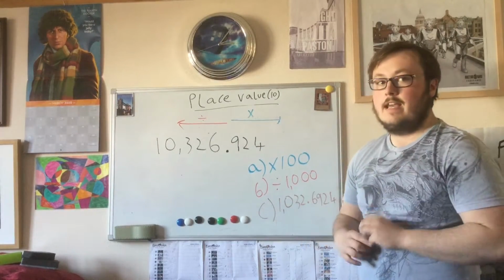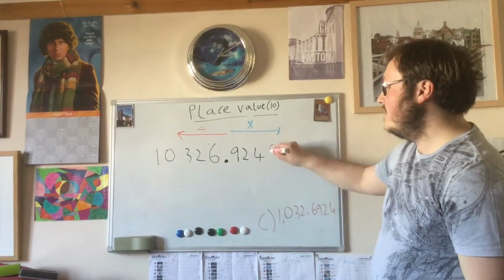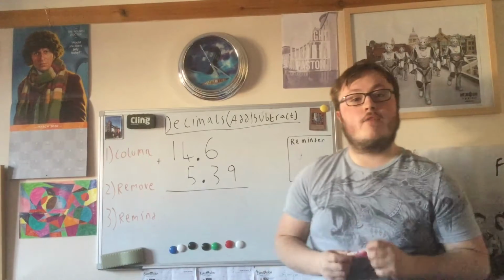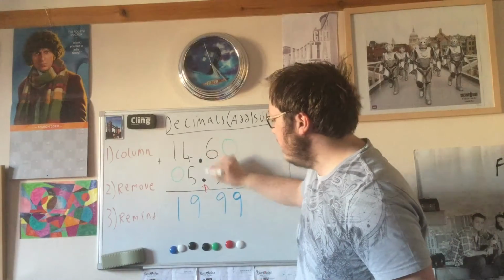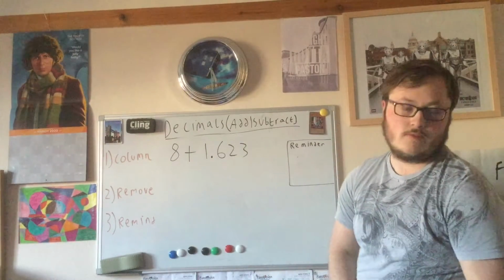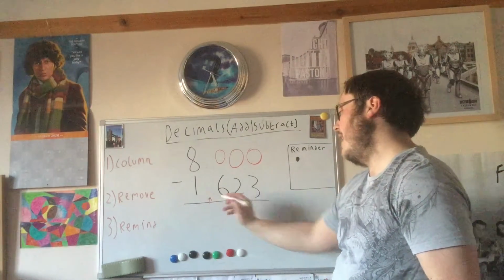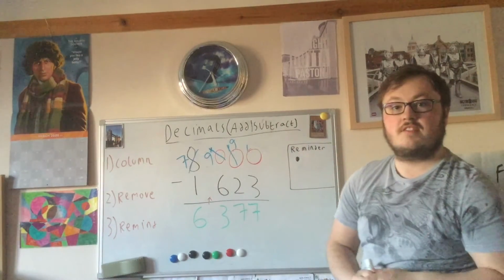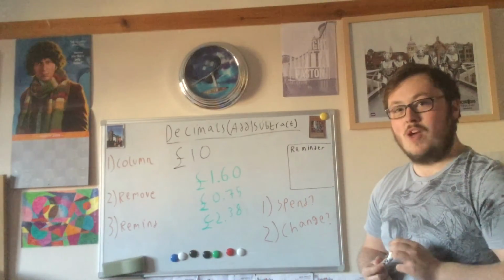Episode 8: Point, it out (add and subtract)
Still on decimals! But today we’re going to be adding and subtracting them, enjoy!

Euphoria - Loreen
Euro Neuro - Rambo Amadeus